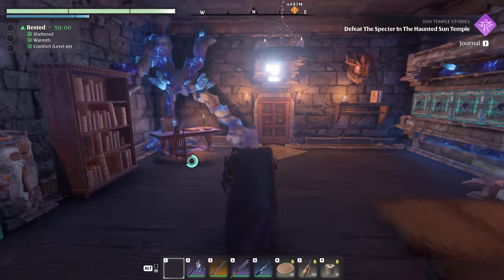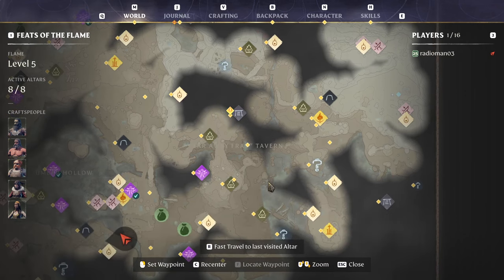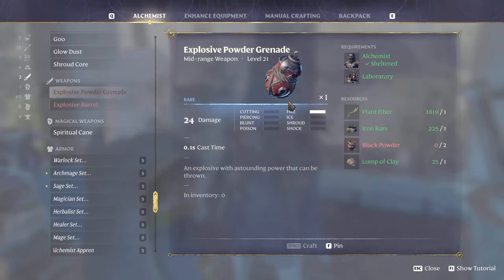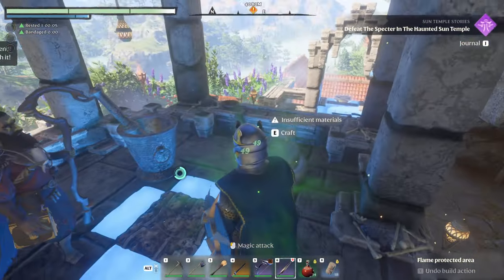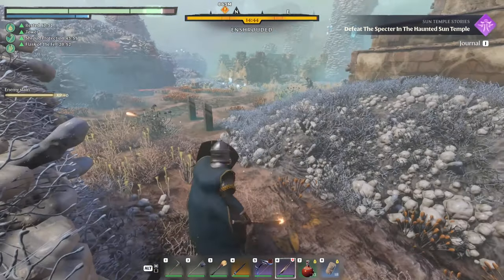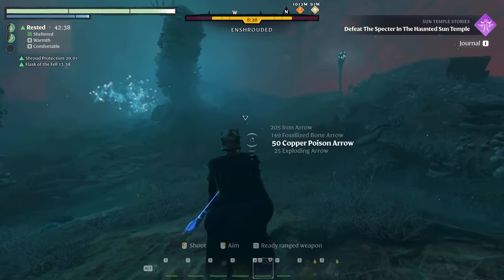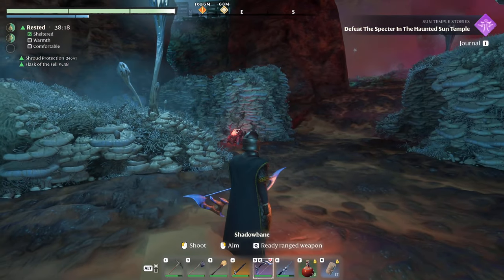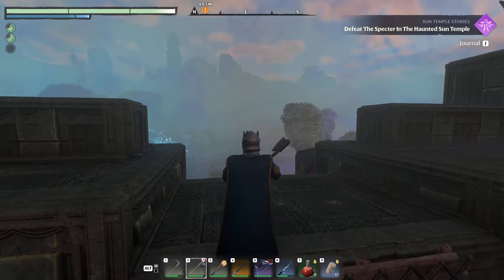Enshrouded EP33 "The New Forge Area Completed"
I think we have Oswald moved in and the Hunter relocated. A few more touches today and then a nasty couple of shroud roots and an elixir well. A death in this one.